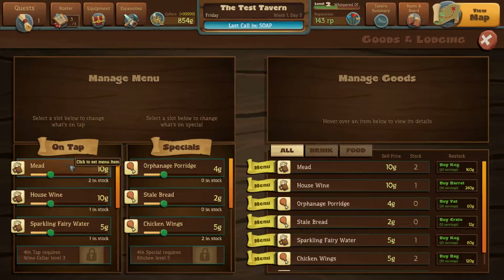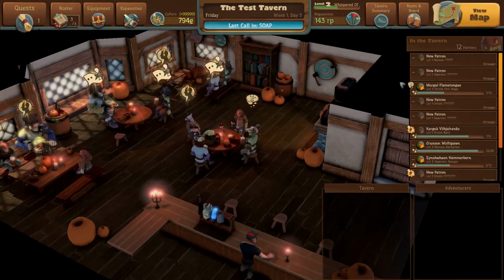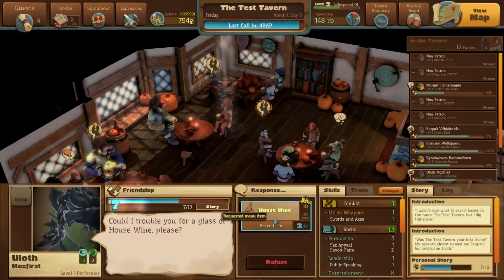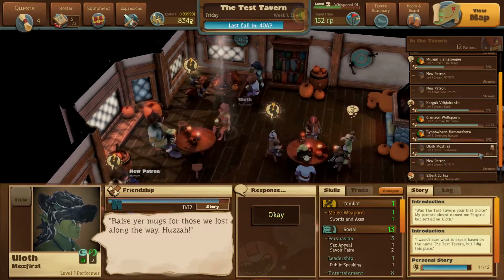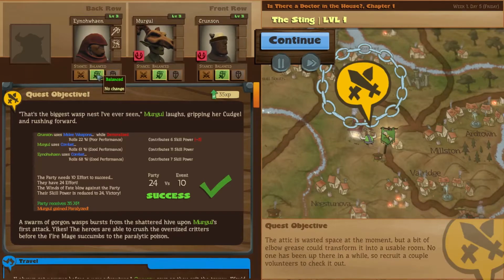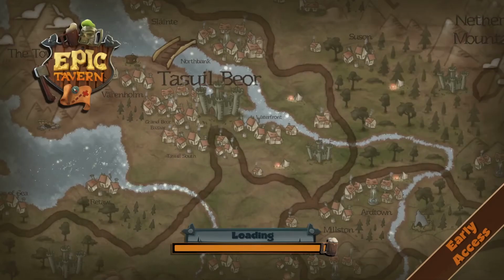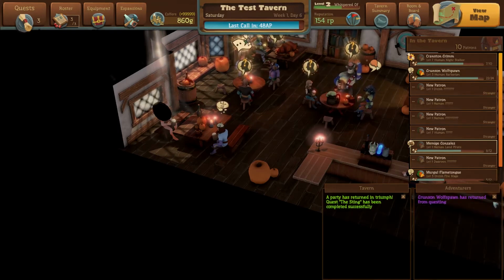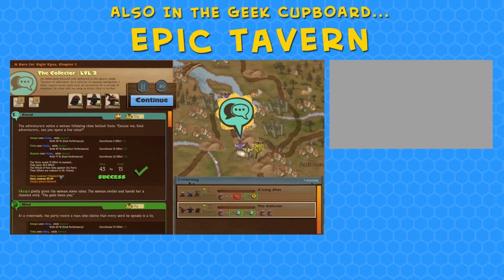Epic Tavern - Harvest Update! Update Details - Let's Play Epic Tavern Early Access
Epic Tavern has been updated with the Harvest Update, so we take a look to see what's changed.

A quick summary is as follows: Stances! New food! New drink! Bug fixes! New quests! Front row! Back row! Rewards for getting people drunk!

Also, this does mean that my recording woes are sorted and we can get back to Epic Tavern, so expect it to return soon.

Epic Tavern is a fantasy-management-RPG where you rule the land from your Tavern. Recruit heroes, send them on quests, and reap the rewards! Build a legendary Tavern to attract Heroes from every corner of a dangerous and magical world. By bringing together courageous parties and sending them off on dangerous (and oftentimes crazy) adventures, every decision you make will alter the destiny of your Epic Tavern!

Player Choice: In Epic Tavern, every quest choice made and every adventurer befriended could unlock new quests, new alliances, or access to characters, items, and tavern building opportunities. The experience grows as you play - your choices will directly steer the fate of your intrepid adventurers!

The Tavernmaster: You and your tavern are at the center of a world full of danger, intrigue and unlimited adventure. Your every choice determines the future of your establishment, bringing heroes and stories together in fellowships that will become the stuff of legend. This is where friendships are made, and where great adventures are started. In Epic Tavern, you build the destiny of your world, one drink at a time.

The Adventurers: A multitude of characters drawn from 20+ classes and walks of life will visit your tavern. Mages, warriors, assassins, and more will be at your disposal! Befriend them over drinks and learn their secrets. Between quests, take their experience, level them up, and influence the nature of their destiny.

The World: You will send your new friends on quests to explore the land of Beor. These quests unfold into an epic storyline unique to your playthrough. Epic Tavern pushes the limits of a player-centric narrative and creates a brand new model of the classic RPG experience. The impact of your choices will inexorably change your adventurers and the World itself!

Attract Adventurers: Build a legendary Tavern that draws the greatest heroes in the world. Befriend your patrons by loosening them up with frothy pints and hire the Adventurers whose traits you desire.

Unlock Quests: Perk up your ears and listen for whispers and rumors to find the opportunities you'd like your Adventurers to pursue.

Assemble your Party: Choose your heroes based on their skills and strengths. Equip them with special weapons and relics, and then send them off to claim victory in their quests.

Track their Progress: Follow your party on the map and see in detail how the quest is unfolding. Each encounter could yield treasure and XP, or tragedy and defeat.

Sort Out the Results: Use what is earned to boost your Tavern's renown, level-up your victorious Heroes, and prepare for ever more treacherous quests.

Not All Challenges are Overcome: Expect to meet failures on your path to glory. Whether or not a quest ends in victory, expect your adventurers to change! Every triumph and every sorrow weave the fabric of your world's unique destiny.

The Path of Transformation: Quests will lead to important changes in your characters. What if your decision to send a fatigued and injured character on a quest leads to critical failure that results in a Total Party Kill? It’s not just a matter of who you send, but also of what happens to them on their travels.

Grand adventure awaits in the world of Epic Tavern!